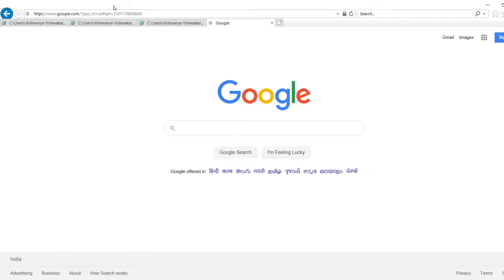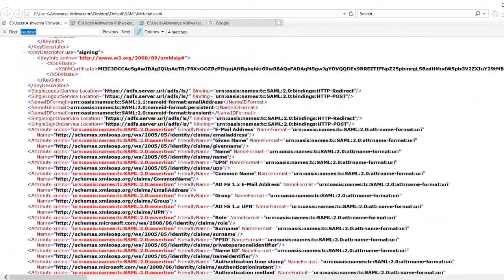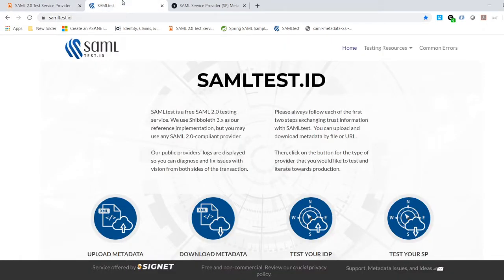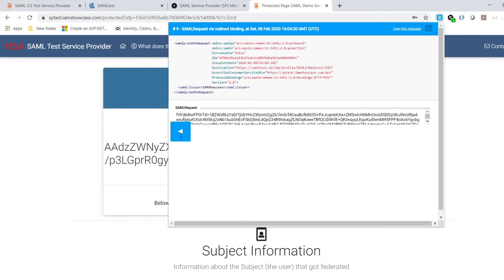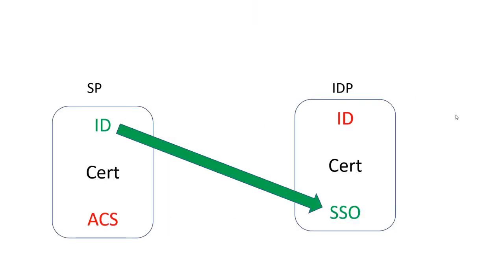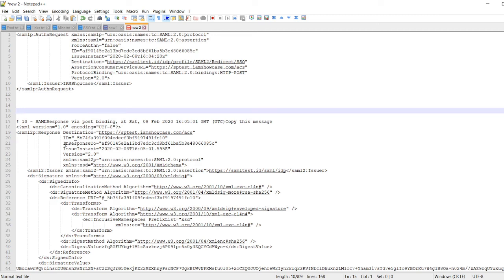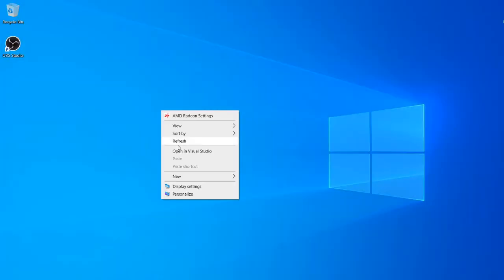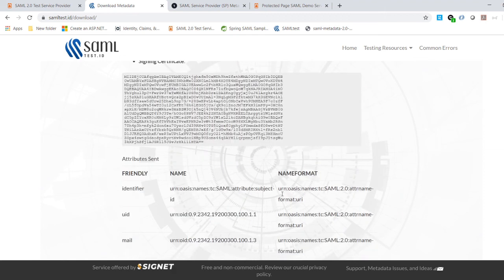Single Sign On (SSO): Understanding Metadata File | SAML Request and Response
This video explains the basics of Single Sign On (SSO), Metadata file, SAML Request and Response. This video also explains how to troubleshoot SSO issues.